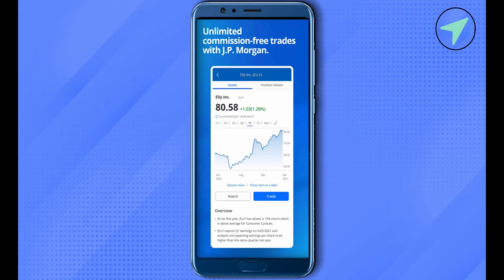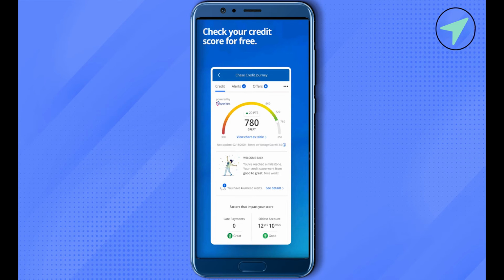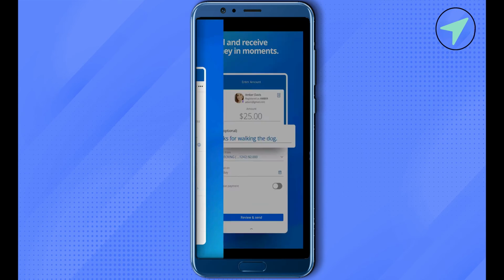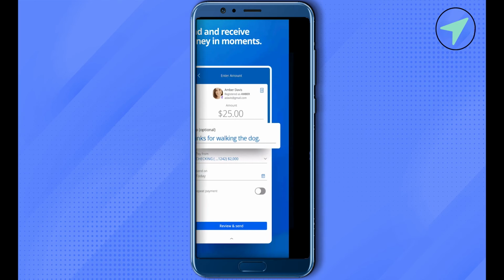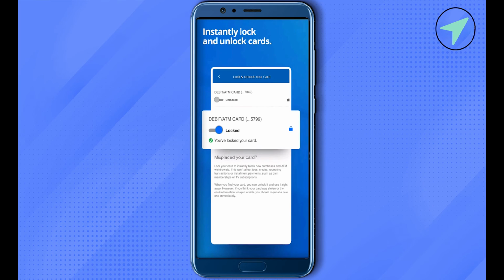How To Cancel Zelle Payment On Chase Mobile App (2025)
How To Cancel Zelle Payment On Chase Mobile App (2025) Simple Tutorial